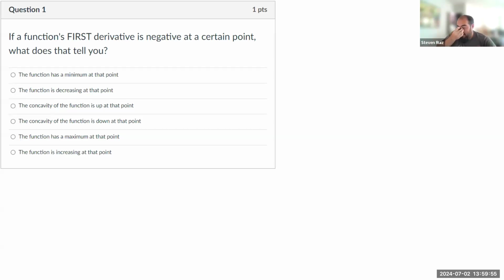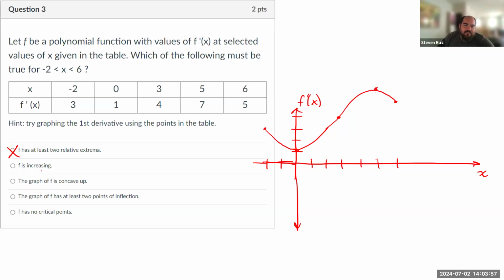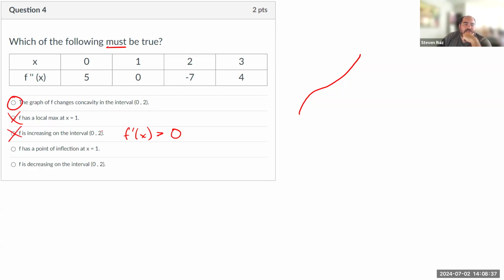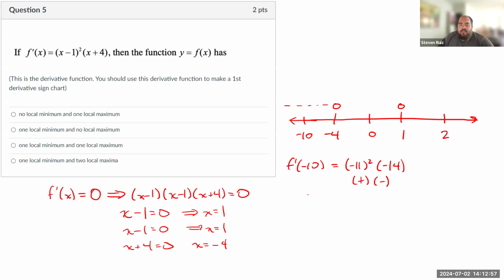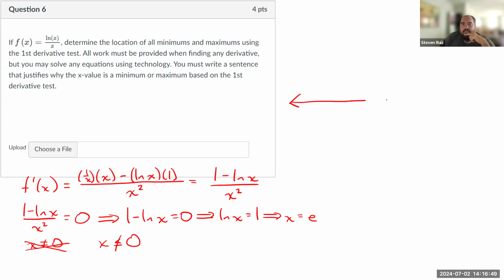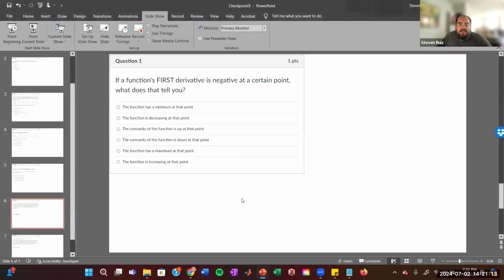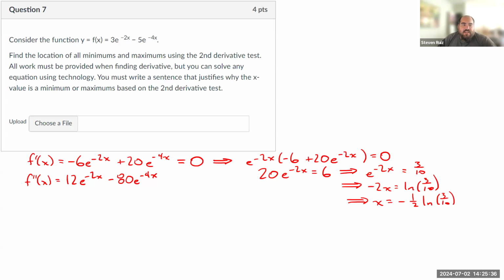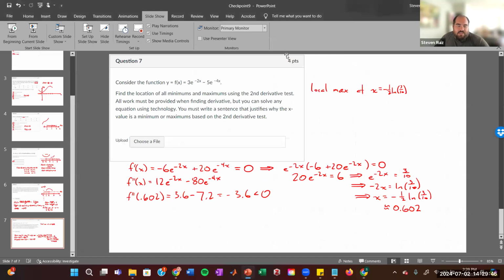MAT 221 - Summer 2024 - Checkpoint 9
Solution to Exercises from Module 9 Checkpoint